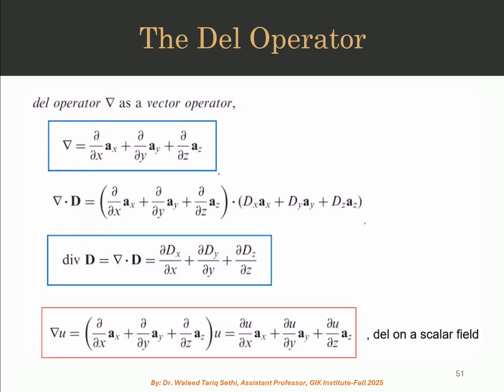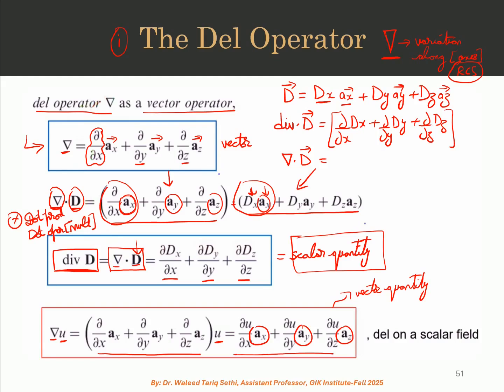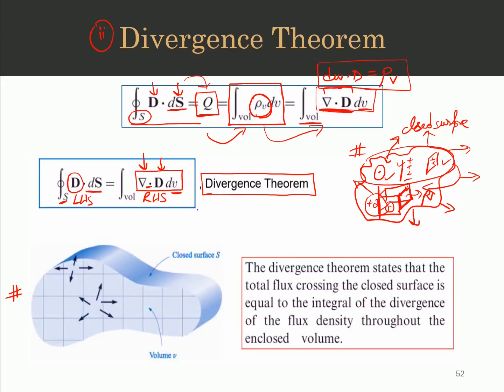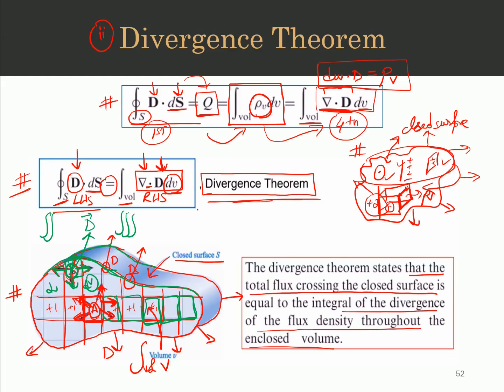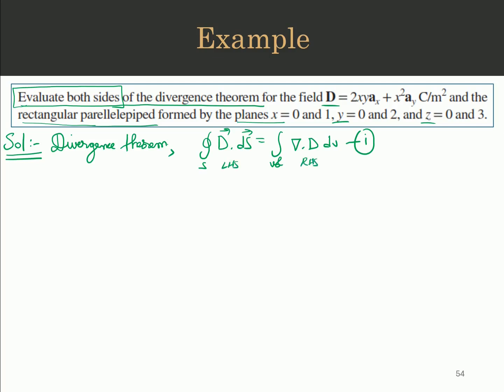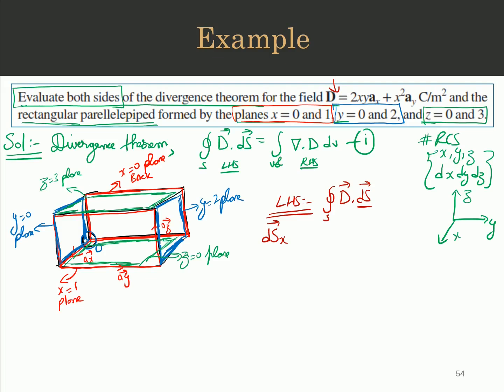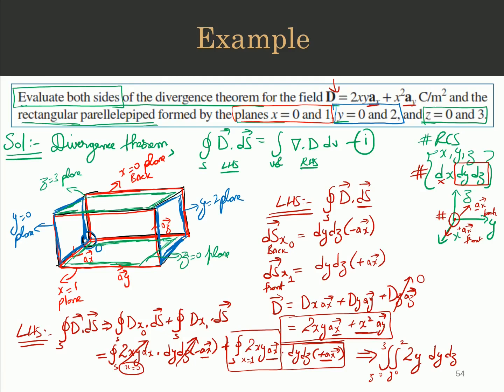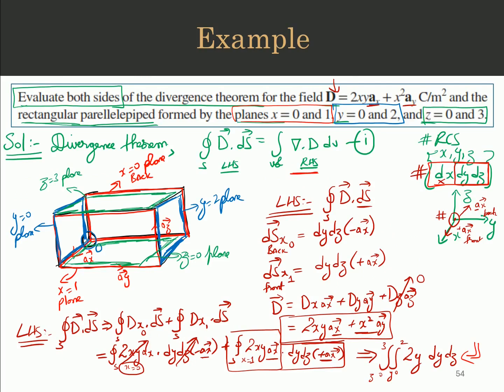Lecture 15 - Divergence Theorem and Del Operator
The del operator (\(\nabla \)) is a vector differential operator used to define vector calculus concepts like divergence and gradient. The divergence of a vector field, calculated as the dot product of the del operator with the vector field (\(\nabla \cdot \mathbf{F}\)), measures the outward flux per unit volume, and the Divergence Theorem relates the volume integral of this divergence to the surface integral of the original vector field over the boundary surface of that volume